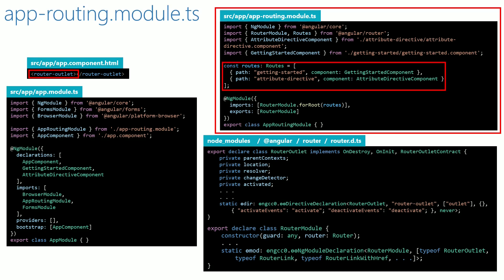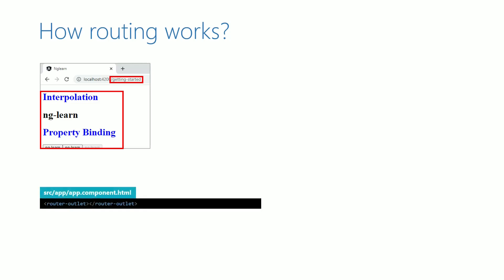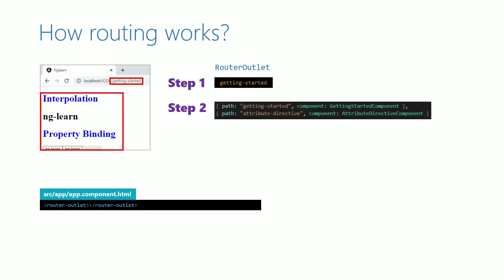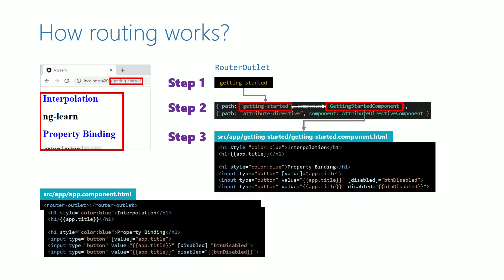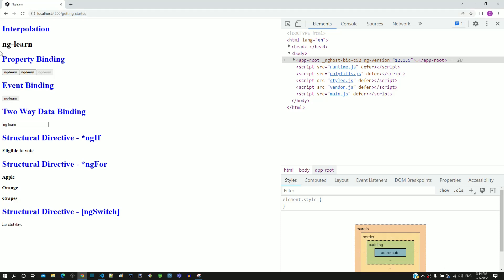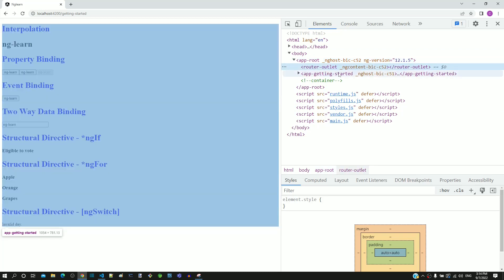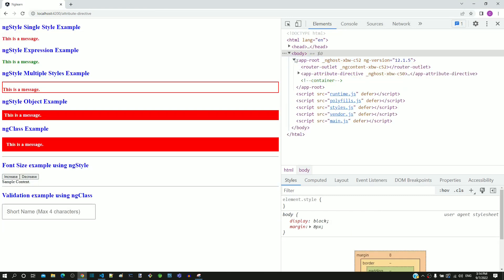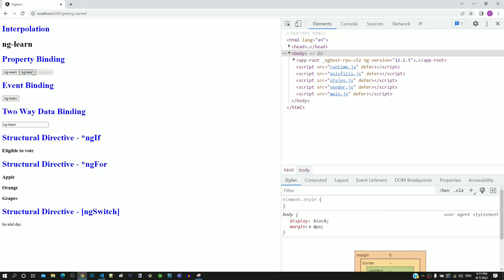#10.5 - How Routing works? - Routing - Angular Series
After going through the code implementation, the steps done internally by RouterOutlet is explained in this video which clarifies how routing works in Angular.